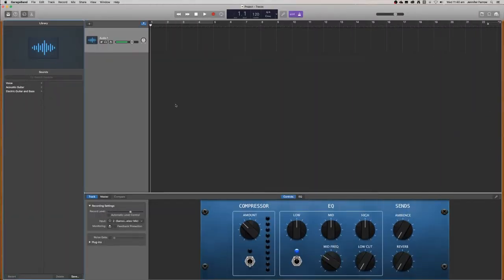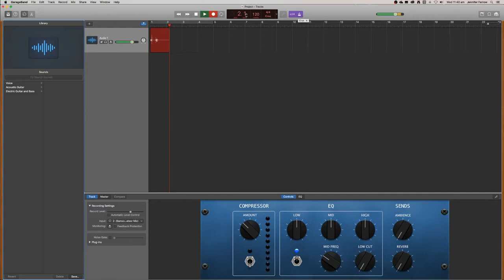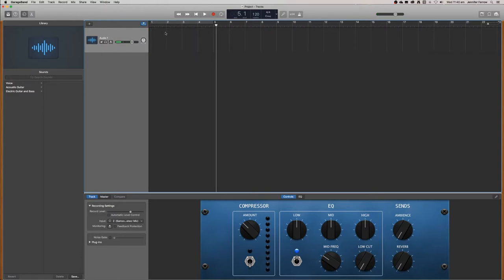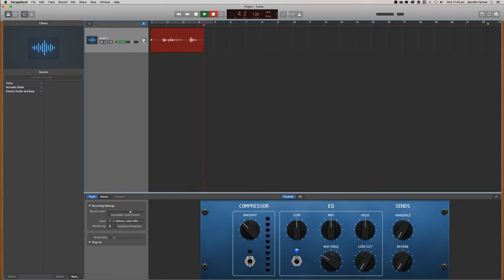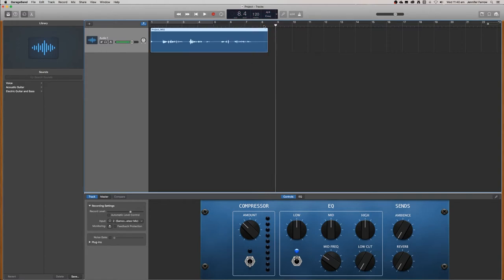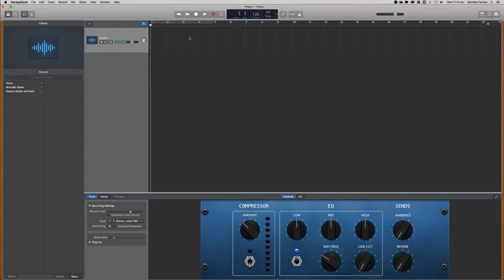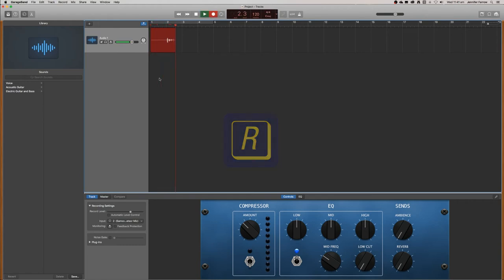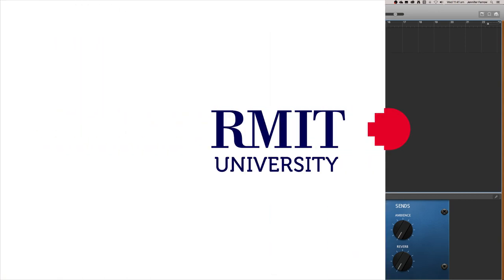How to record using GarageBand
After you have connected the audio microphone, you can now record directly into GarageBand.

Ensure that you have selected the correct audio input. This can be done when you first open a new project. Alternatively, open GarageBand - Preferences - Audio/MIDI. Then under the "Devices" heading select the correct microphone device under the dropdown box "Input Device".